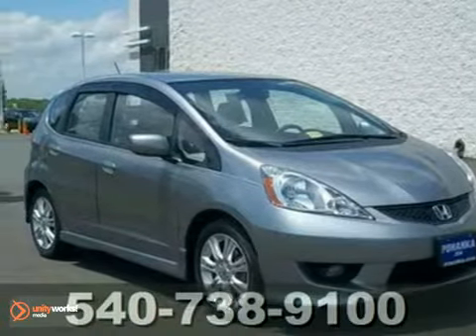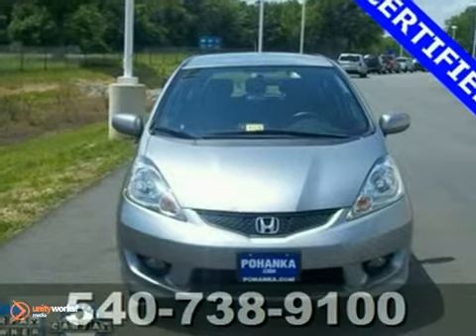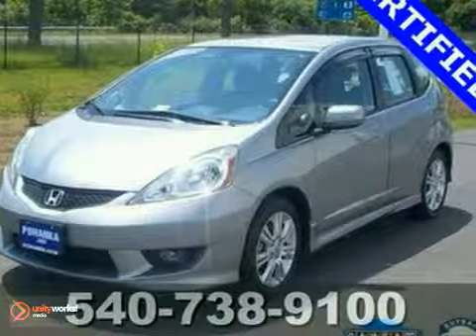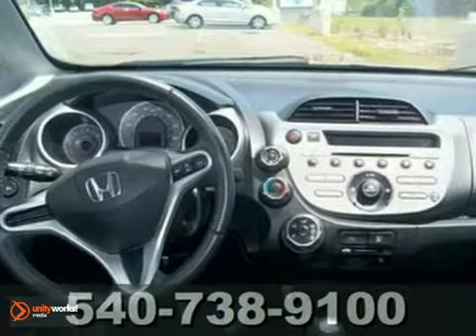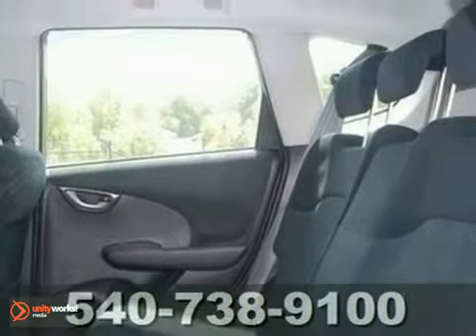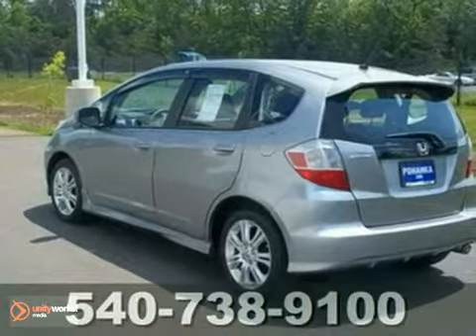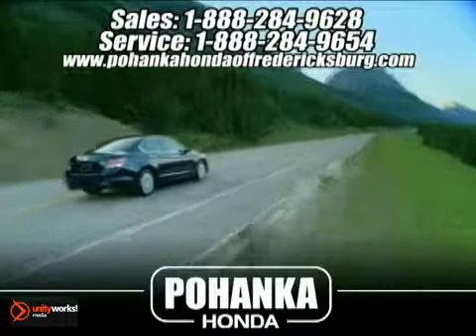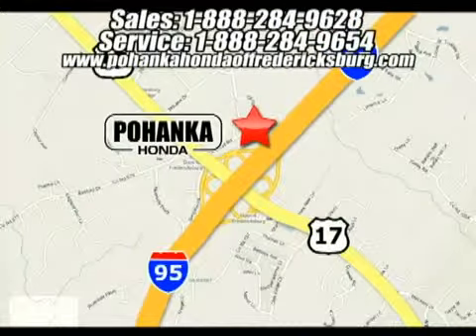2009 Honda Fit FBS001368A in Fredericksburg VA Richmond, - SOLD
SOLD - If you are looking for real value on a great used car, Pohanka Honda of Fredericksburg VA invites you to come in and test drive this 2009 Honda Fit, stock# FBS001368A. We are conveniently located near Fredericksburg VA Richmond, VA and known for our great selection, reliability and quality. Come take a look at this 2009 Honda Fit today.

60 South Gateway Drive
Fredericksburg VA Richmond VA, 22406

2009 Honda Fit: Honda Certified, 16&quot; ALLOY WHEELS, 160-WATT AUDIO SYSTEM, 5 SPEED MANUAL TRANSMISSION, AIR CONDITIONING, FRONT WHEEL INDEPENDENT SUSPENSION, LEATHER SHIFT NOB, MP3 DECODER, REMOTE KEYLESS ENTRY, and SPOILER. Awarded Consumer Guide&#39;s rating as a 2009 Subcompact Car Best Buy. With just one previous customer, this vehicle has been treated with kid gloves, and it shows. Honda Certified Pre-Owned means you not only get the reassurance of a 12mo/12,000 mile limited warranty, but also up to a 7yr/100k mile powertrain warranty, a 150-point inspection/reconditioning, and and a complete CARFAX vehicle history report. Call us today at to schedule a test drive OR if you don&#39;t see what you&#39;re looking for we have access to hundreds of pre-owned vehicles that are sure to meet your needs!

Whether this is your first vehicle purchased from Pohanka Honda of Fredericksburg or your tenth, we would like to take this opportunity to welcome you to the Pohanka family!

We are proud to be a Fredericksburg Honda dealer serving the greater Richmond VA area and the surrounding communities like Fairfax Alexandria Woodbridge Stafford Spotsylvania
presenting you a brand with a rich history lineup of vehicles that are priced competitively, offer great value, and durable enough for generations to come, like the Honda Accord and Honda Civic. You will love the economical savings of a Honda.